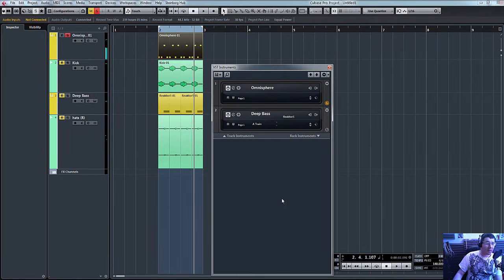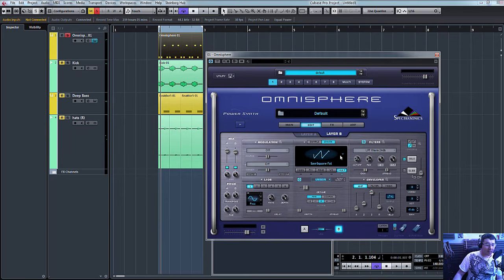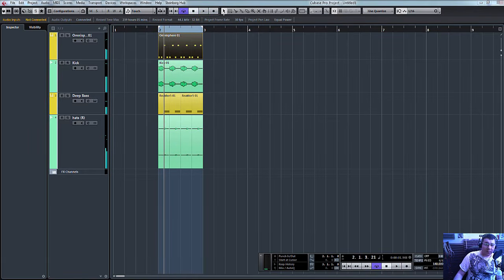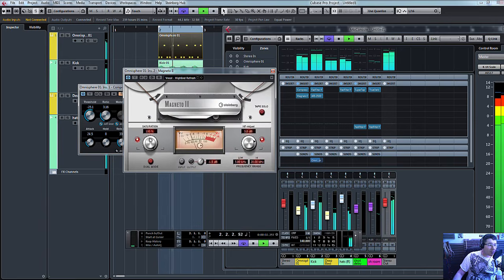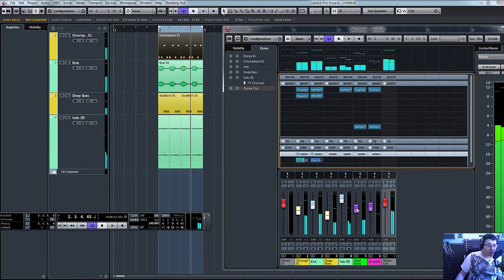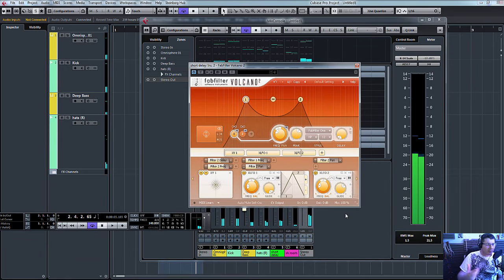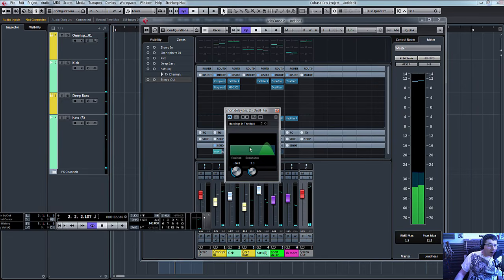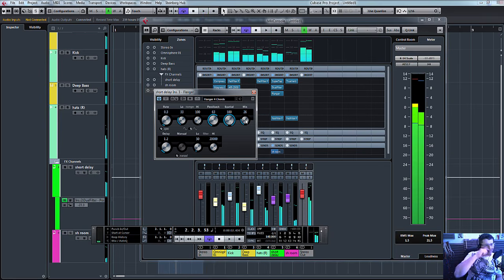Creating a Trance Rolling Bass line Sound in Steinberg Cubase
In this tutorial I show you how to create a rolling trance music bassline with a slight phase effect ideal to give your track a faster feel and modulation.